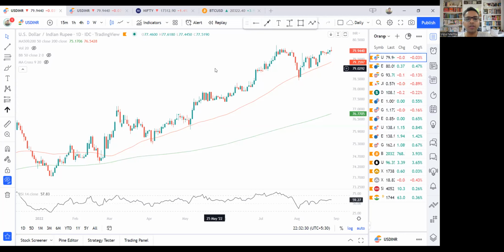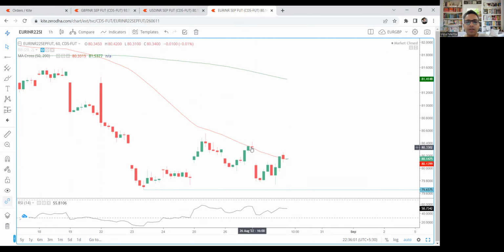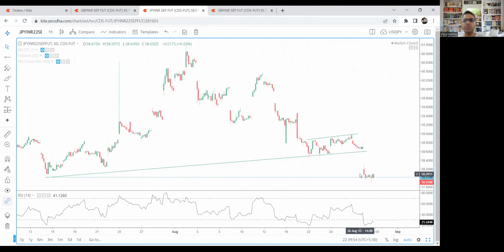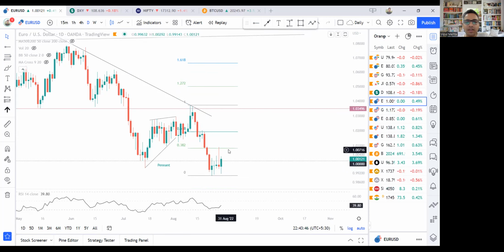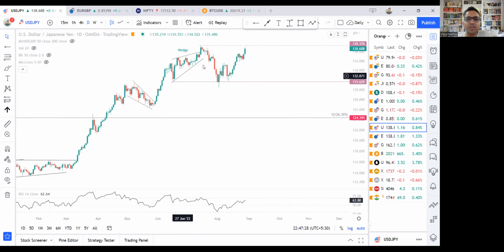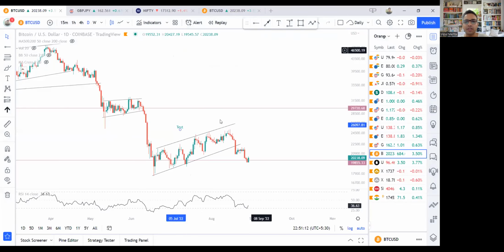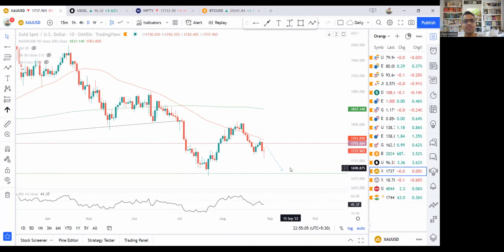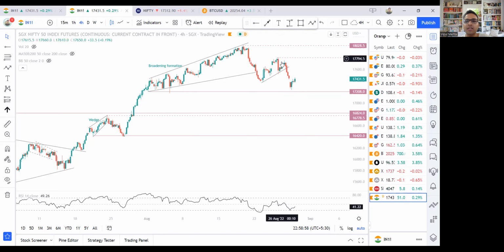08.29 State of the global market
The state of key global markets through their charts.
Markets discussed: Currencies, commodities, crypto, equity indices.